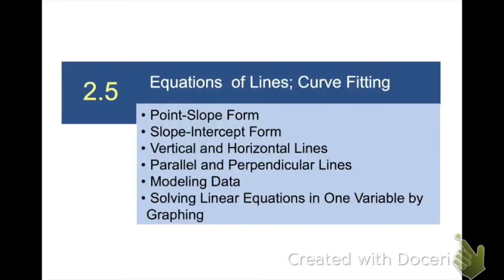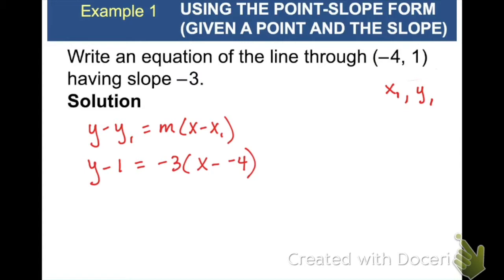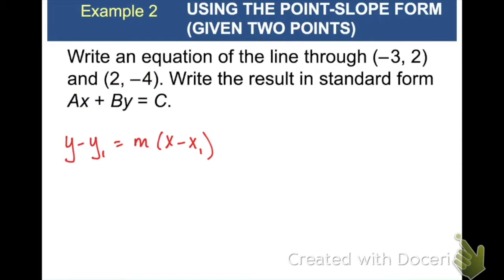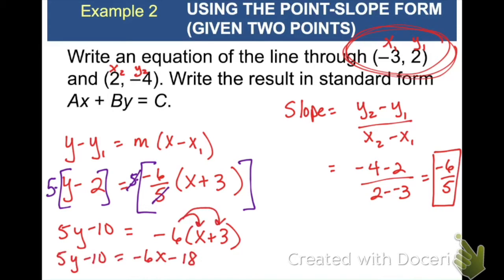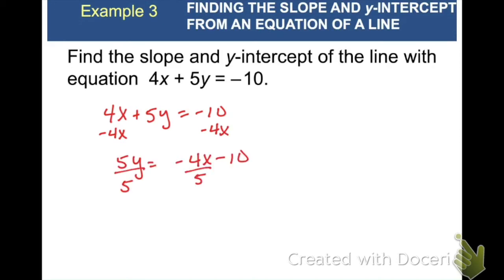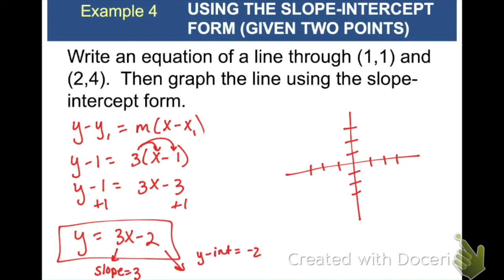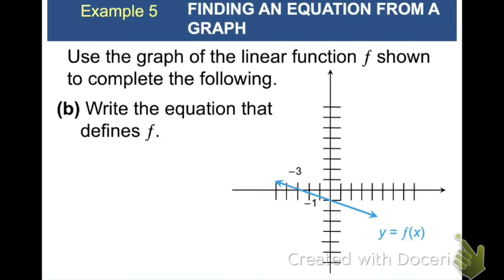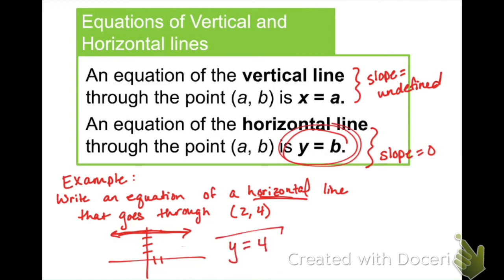CA 2.5 Notes Part 1